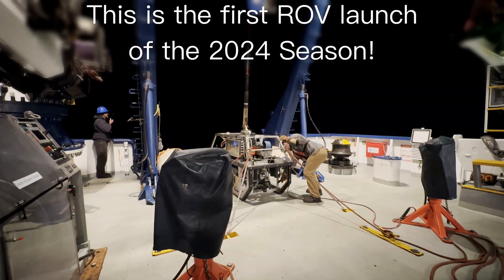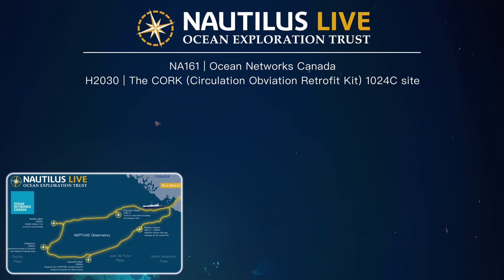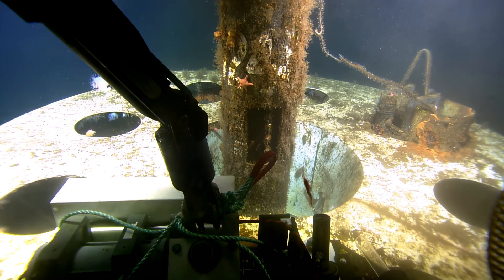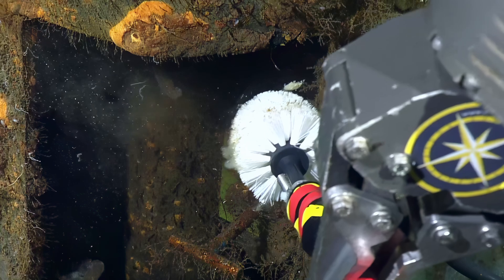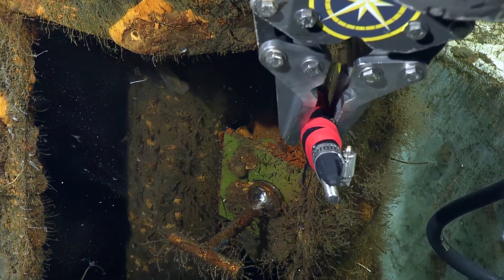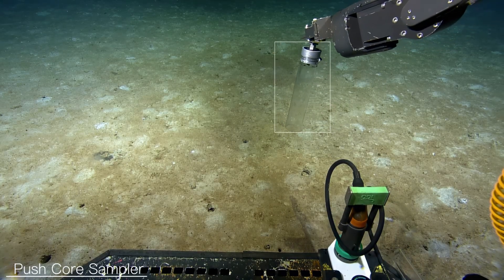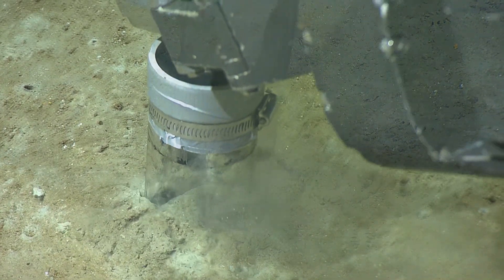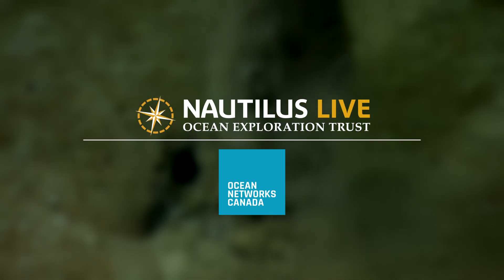First Dives of 2024: Science and Maintenance of CORK Site | Nautilus Live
OET and Ocean Networks Canada (ONC) have launched the first few dives (H2029 and H2030) of our 2024 season at the NEPTUNE observatory. Using ROV Hercules, we successfully deployed a new autonomous data logging device at the Circulation Obviation Retrofit Kit (CORK) 1024C site, reviving this infrastructure that has been studying the seafloor for over twenty years. This CORK was first installed on leg 168 of the Ocean Drilling Program in 1996. CORKs enable geoscientists to observe changes in subsurface pressures and temperatures caused by earthquakes, storms, hydrothermal convection, and regional plate strain. In the video, you’ll see some familiar tools, such as the TBOS “toilet brush of science” and a push core for sediment sampling.

Learn more about the ONCAbyss NA161 expedition funded by Ocean Networks Canada